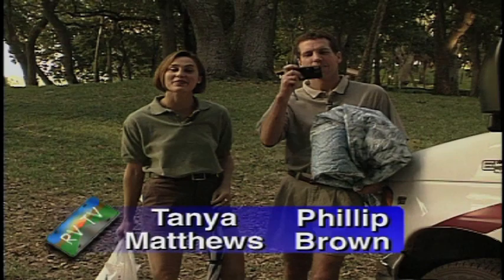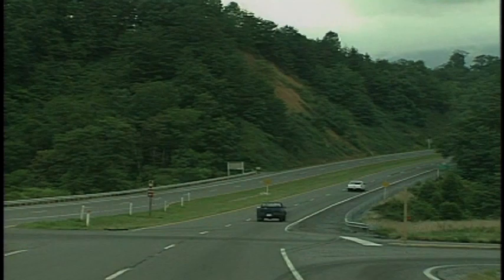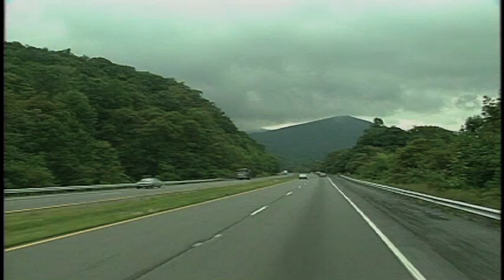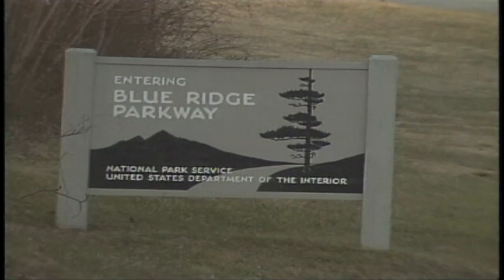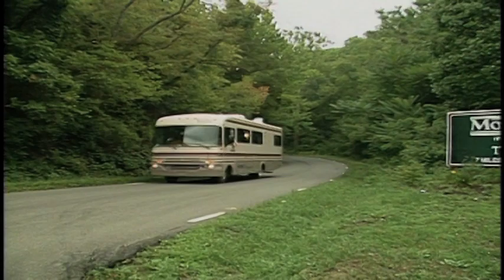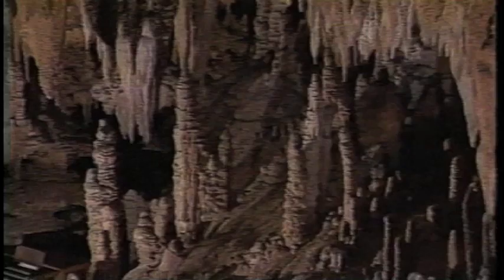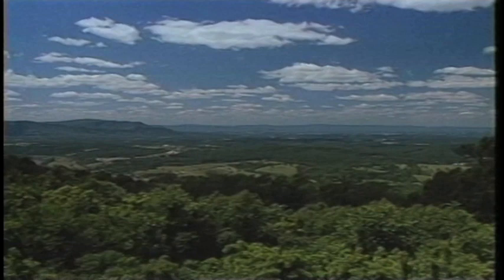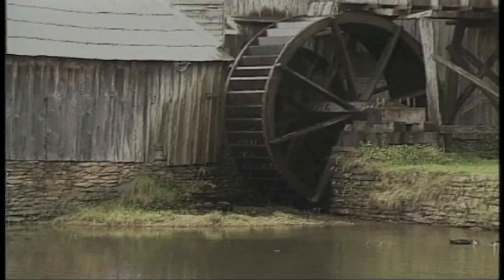RV'ing on the Blue Ridge Parkway in Virginia by Ashley Gracile Distant Roads